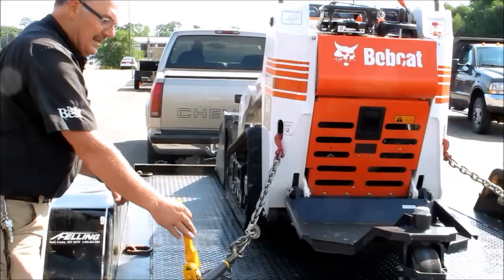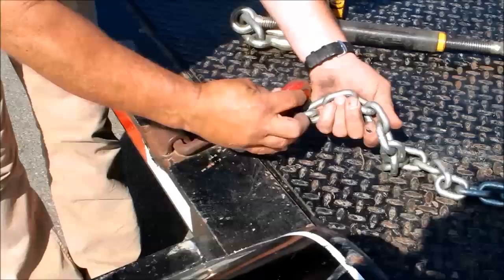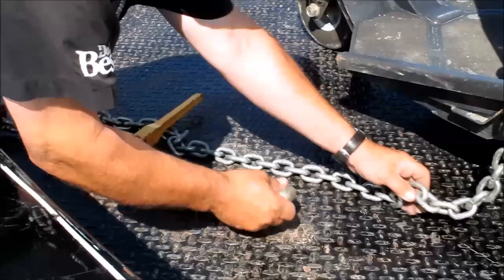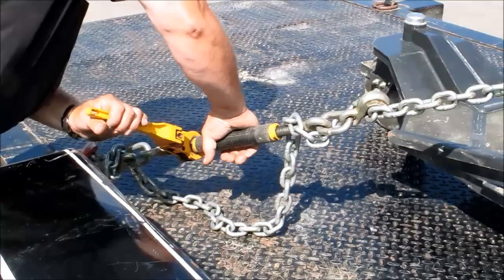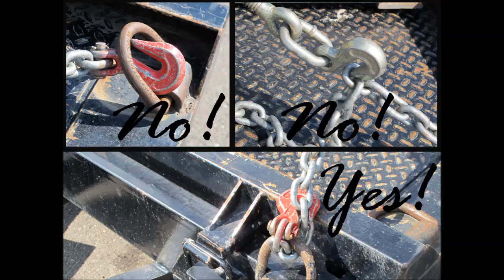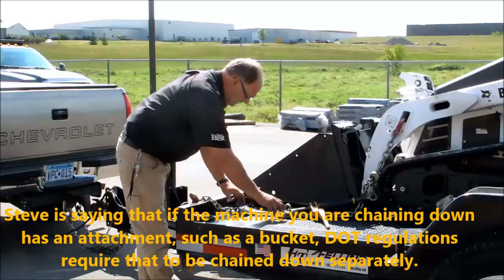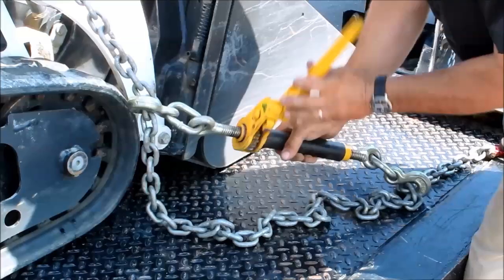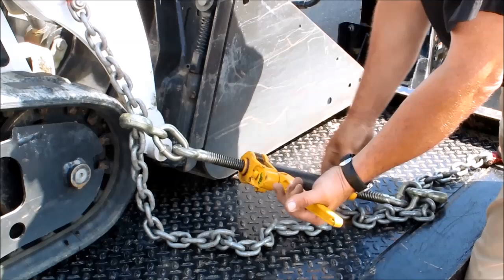Chaining machinery to a trailer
Steve demonstrates and teaches basic pointers on how to securely chain machinery down to a trailer.